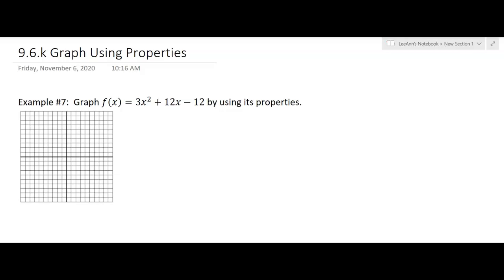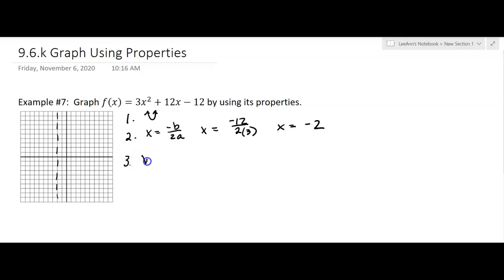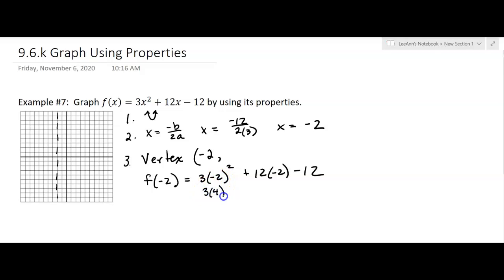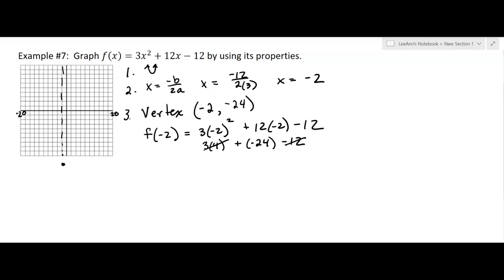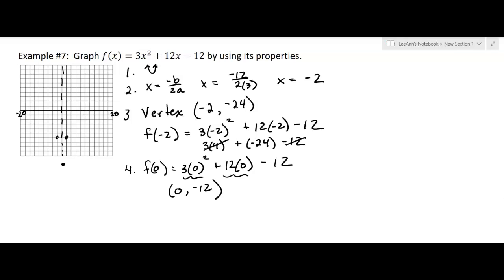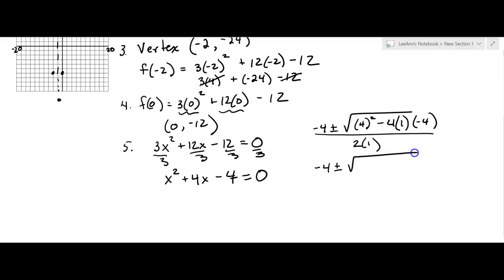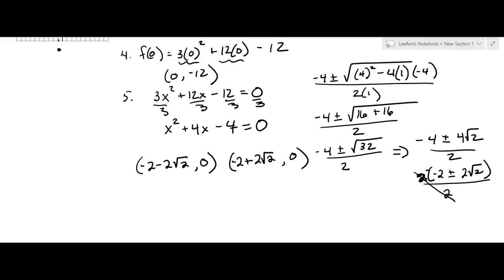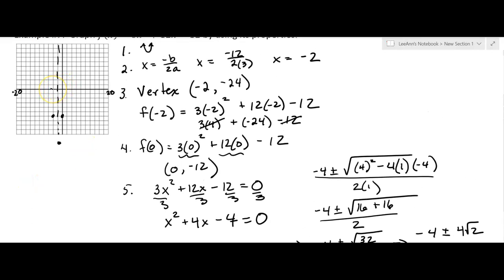9.6.k Graph Using Properties